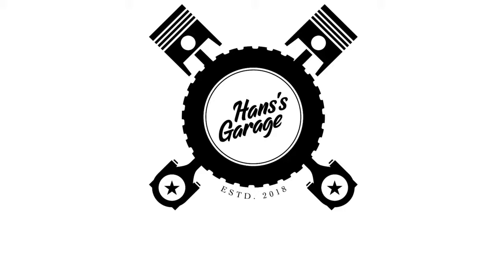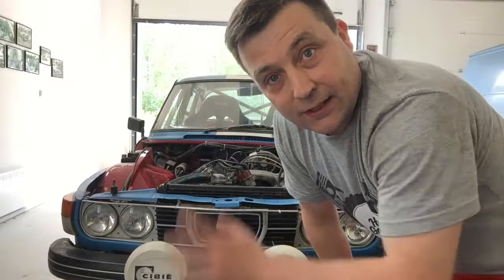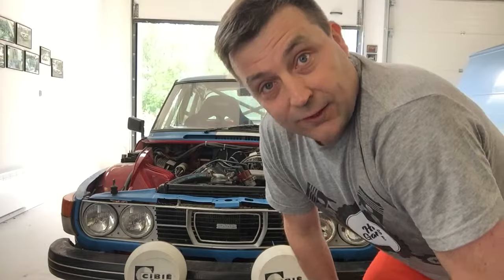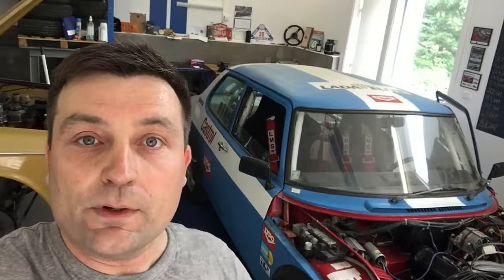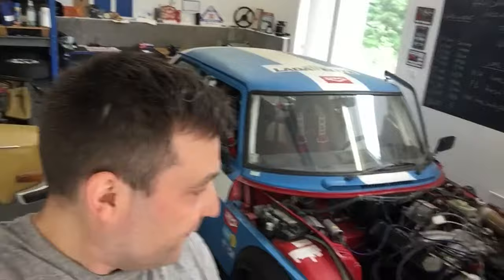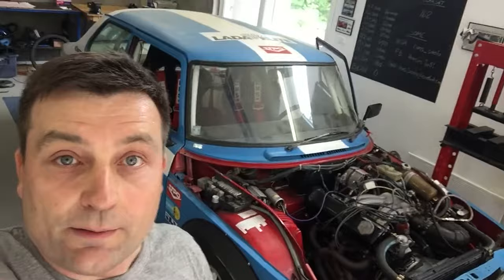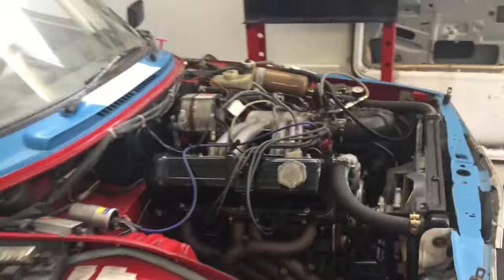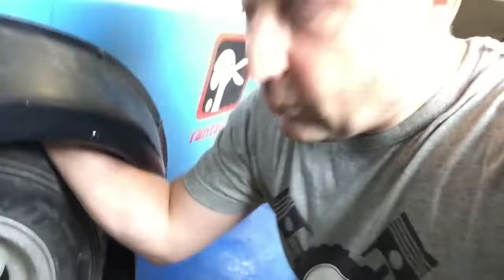Saab 99 EMS - test drive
Saab 99 EMS - test drive. After brake and clutch repair it's time for short Saab's test drive. It will be interesting to see if the engine works fine.

1. Send this video to a friend who may like it or post it in a motorsport group on social media. Sharing is caring. =)

3. Drop a comment on what you want next video to contain.